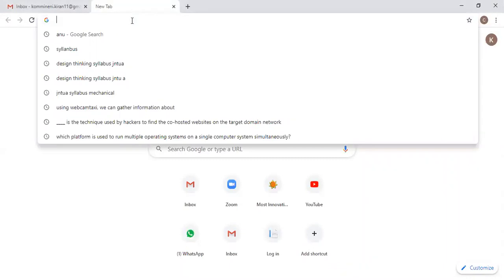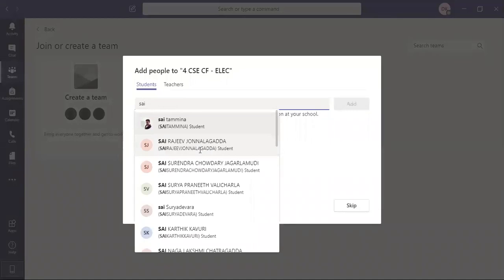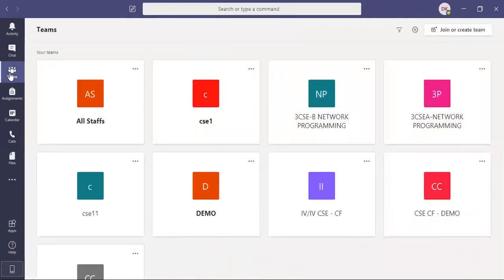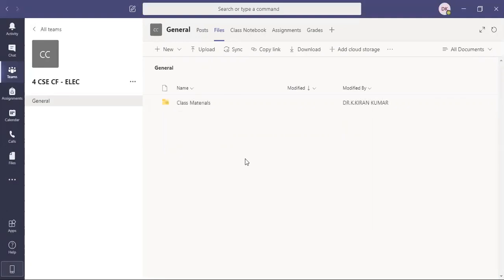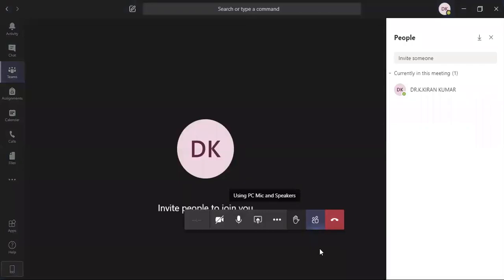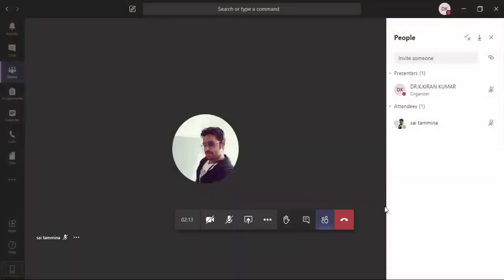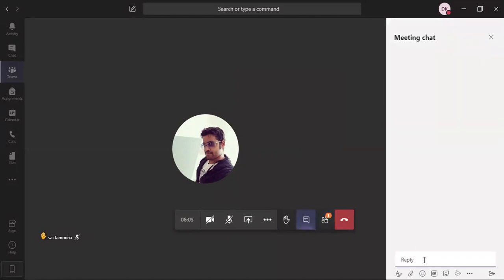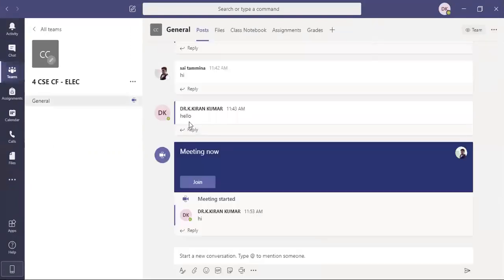How to teach classes using Microsoft Teams